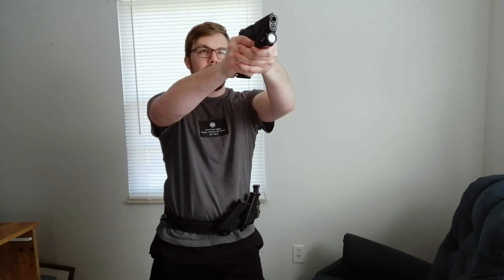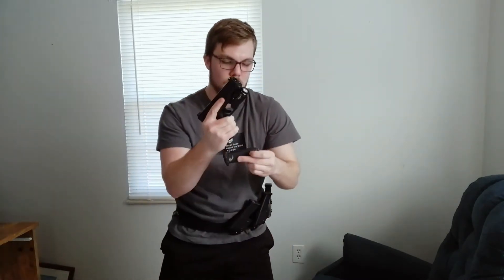DRY FIRE THEORY